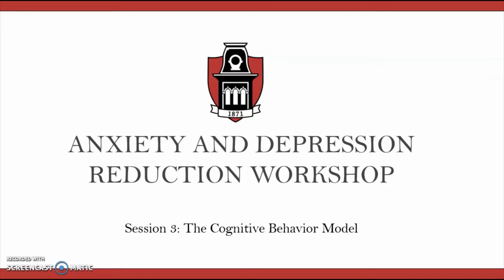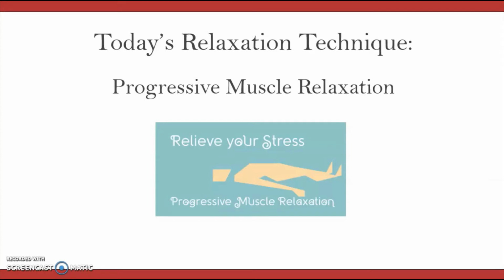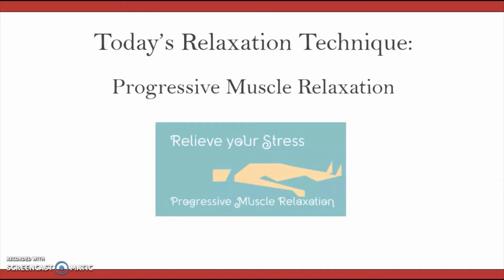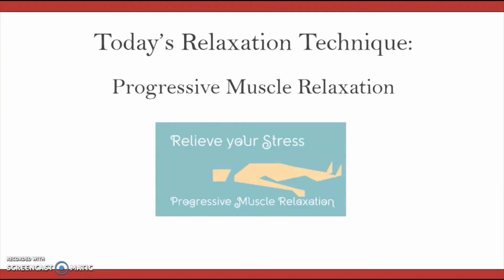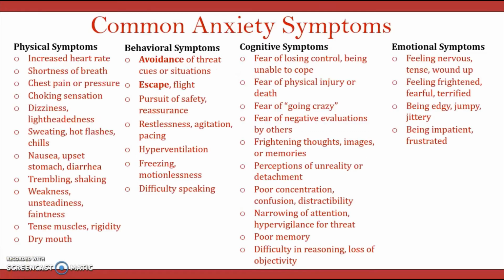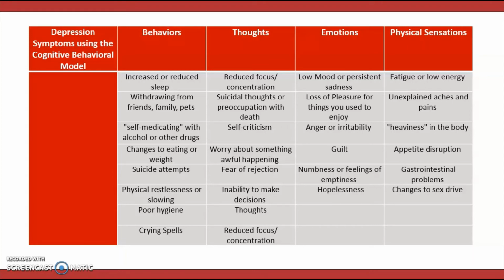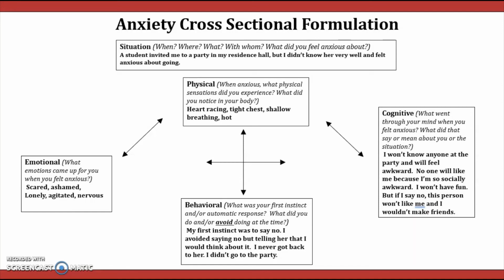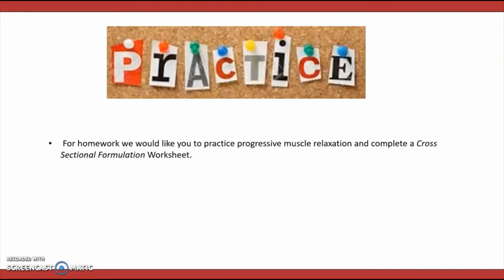CAPS: Anxiety & Depression Reduction Workshop | Part 3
The Anxiety & Depression Reduction webinar series helps you build life-long strategies you can use while facing anxiety or depression triggering situations. Part 3/5